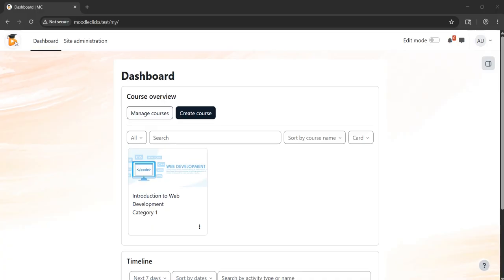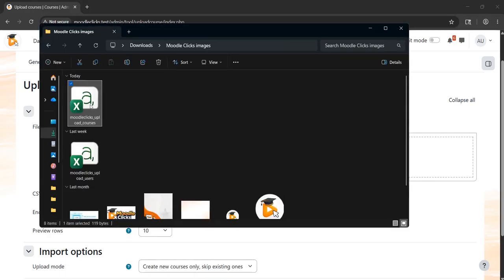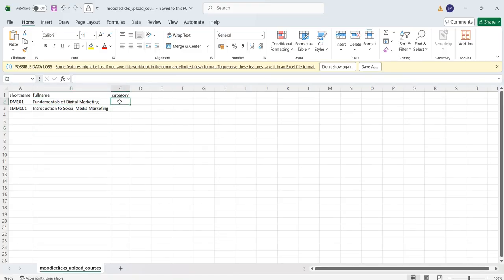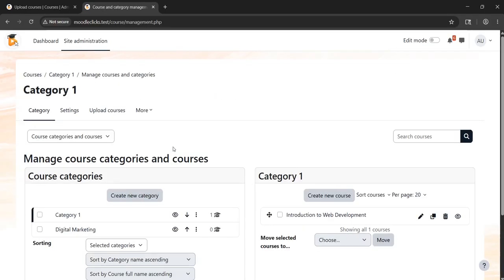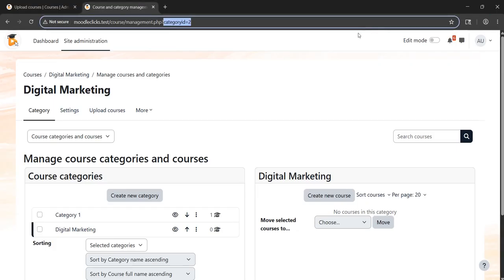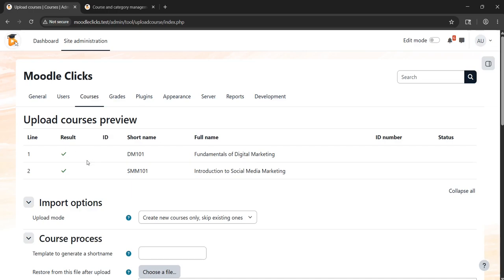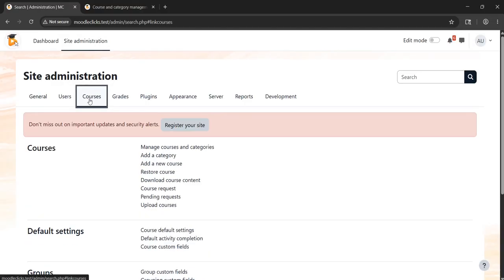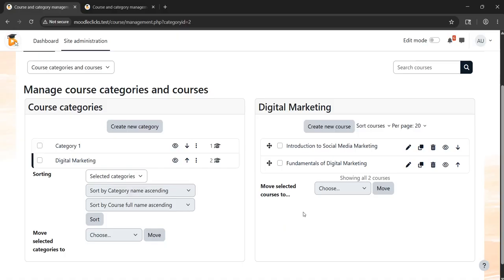How to Bulk Create Courses in Moodle 5.2 Using CSV File | Multiple Course Upload Tutorial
Welcome back to MoodleClicks.

In this Moodle tutorial, you will learn how to bulk create courses in Moodle using a CSV file with the Upload courses feature.

Instead of creating courses one by one manually, Moodle allows administrators and managers to upload multiple courses at once using a simple CSV file. This is extremely useful for schools, colleges, universities, coaching centers, and training institutes.

In this step-by-step beginner-friendly tutorial, we will learn:

1. How to access the Upload courses feature in Moodle
2. How to create the CSV file correctly
3. Required CSV fields like shortname, fullname, and category
4. How to find the Moodle course category ID
5. How to upload the CSV file
6. How to preview and verify course uploads
7. Common mistakes to avoid during Moodle course upload
This tutorial is perfect for Moodle administrators, managers, teachers, and beginners who want to manage Moodle courses more efficiently.